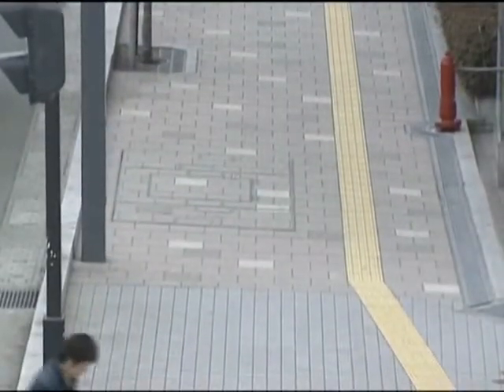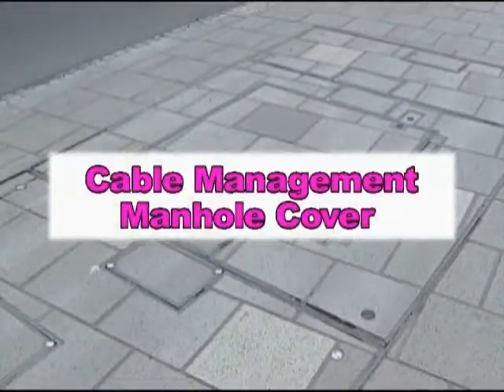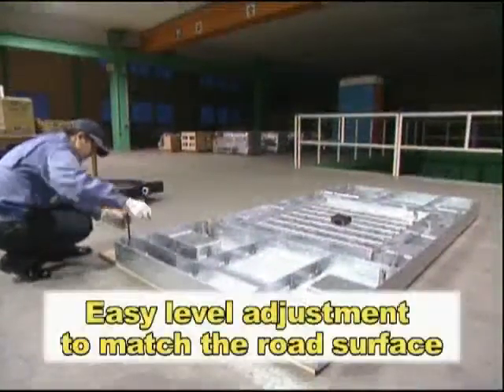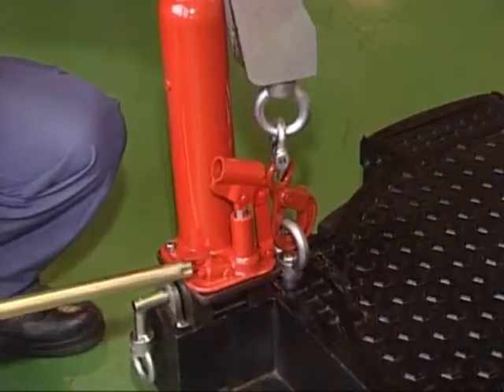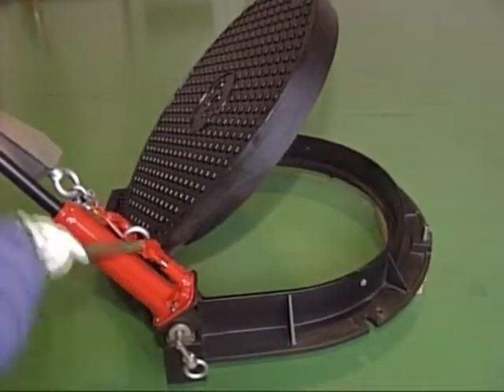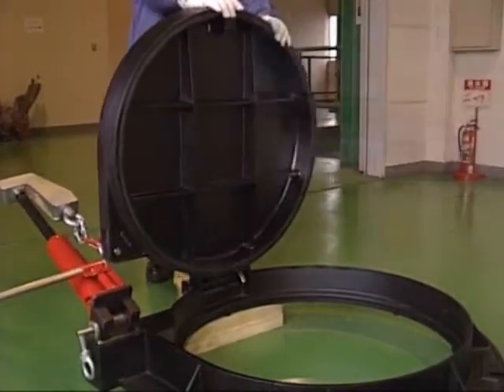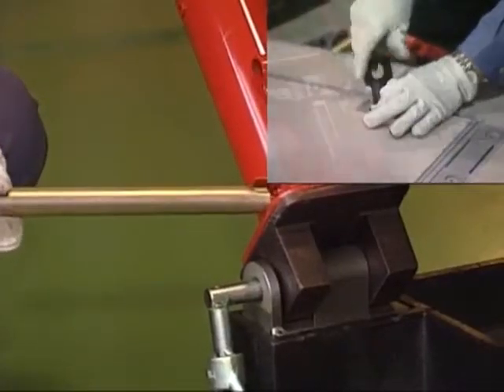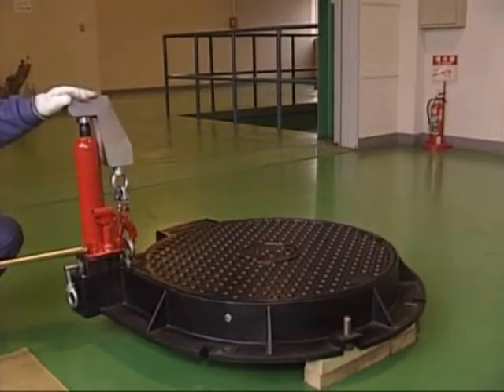Takasyu_Manhole_Cover.m4v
Takasyu Co. Ltd. Patented Technology Manhole Cover. Security, Safety, Manhole, Street, City, Airport Security, Infrastructure, Infrastructure Security, Underground Infrastructure Security. Anti-Terrorism Technology.